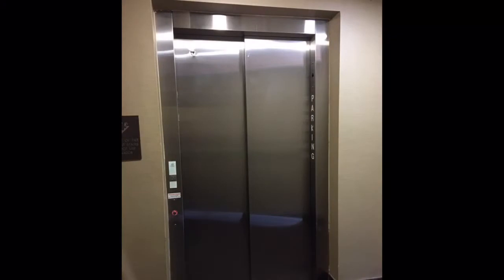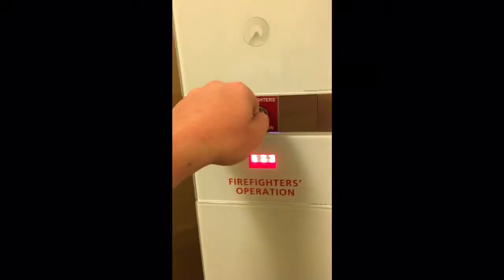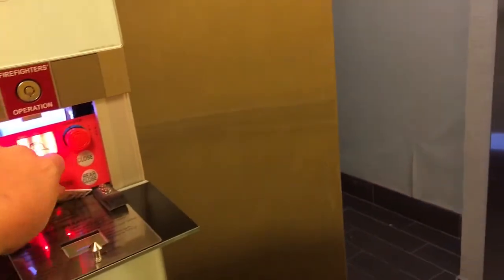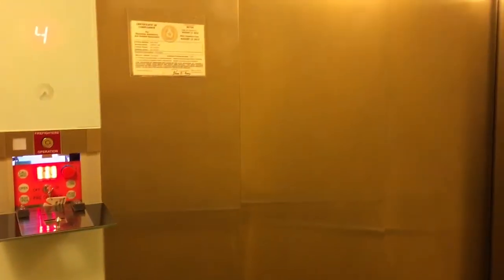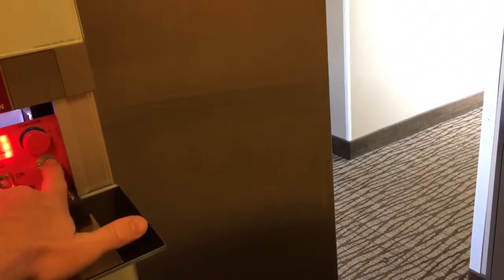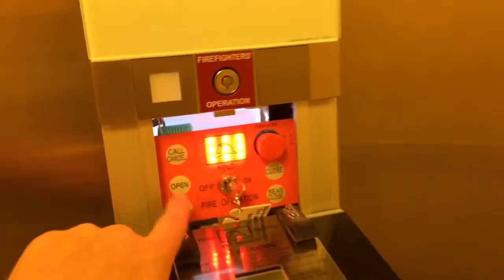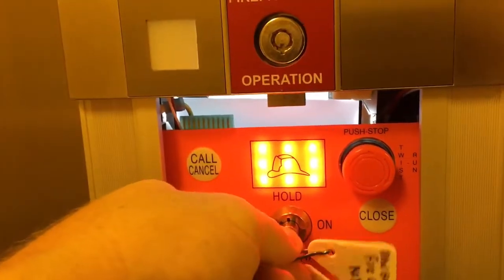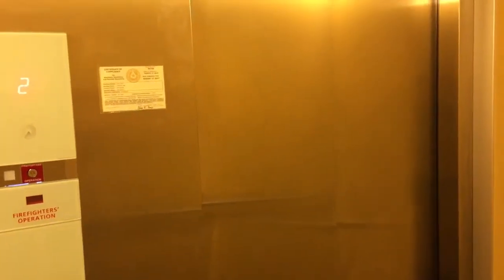Elevator Fire Call “How it works”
This video was made a few years ago, And was lost on my old tech 360 account.So here I am again uploading it in case you’re curious on how the fire call option on public elevators works..